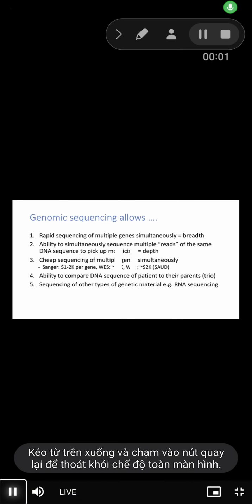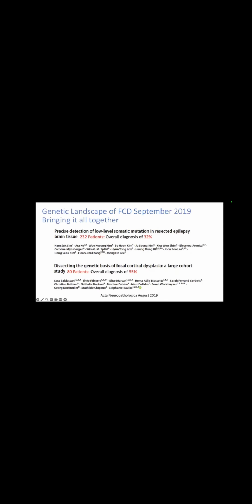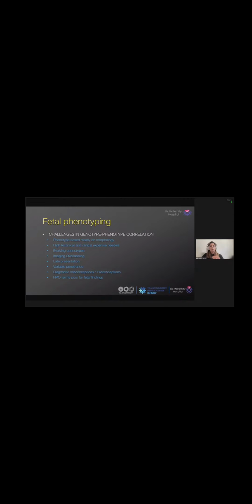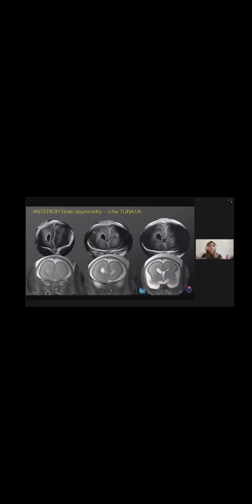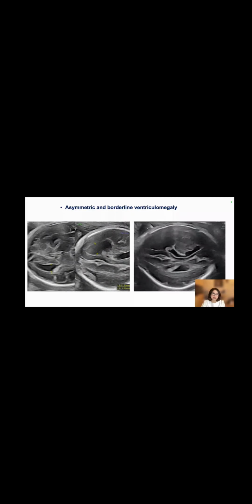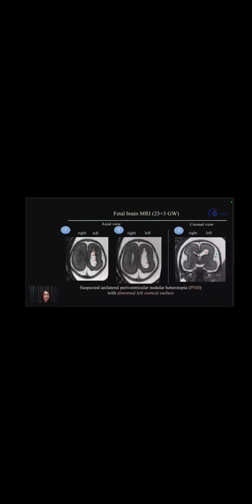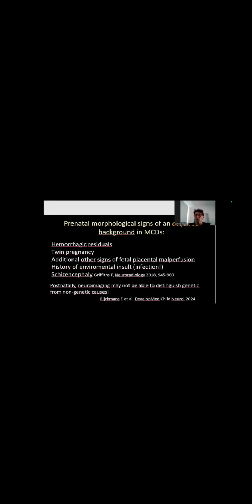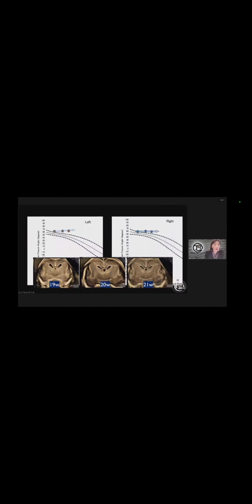30 tháng 9, 2024